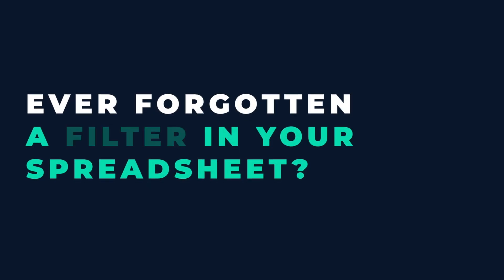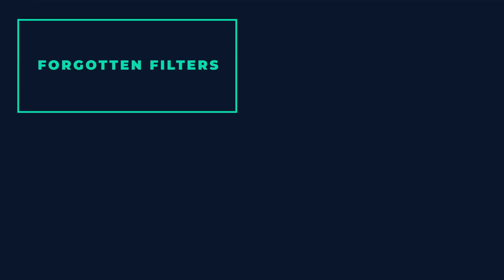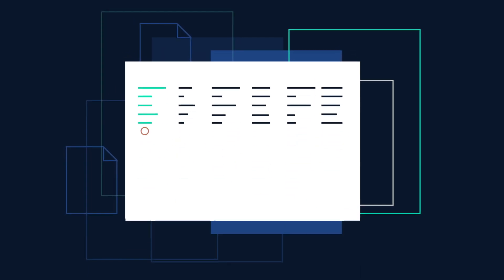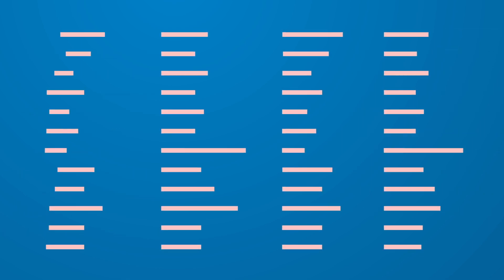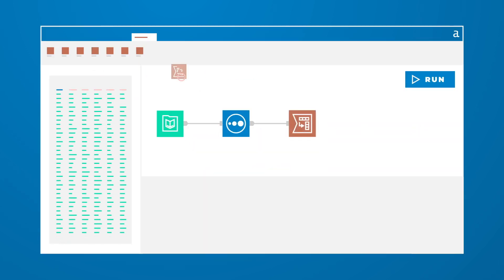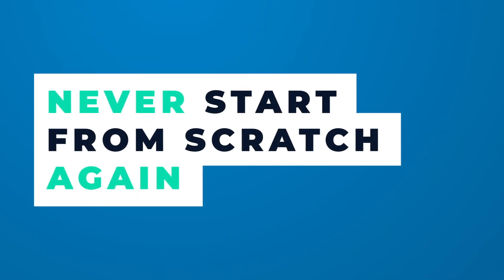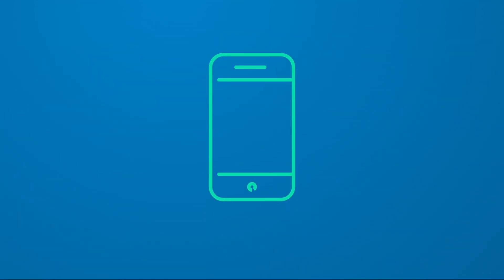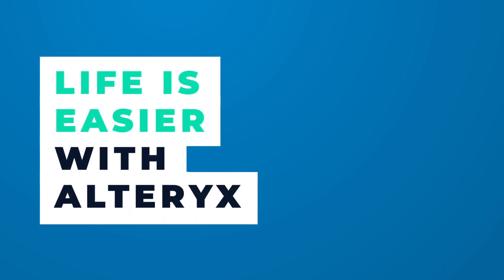How to Filter, Sort, and Pivot Data Without Spreadsheets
Organize and pivot your data in many different directions automatically. Discover more in A Radical Guide to Data Analytics Mastery for Spreadsheet Users

Ever forgotten a filter in your spreadsheet? To discover data’s deeper meaning, you need to view it through your own chosen parameters.

With spreadsheets, you’re forced to filter, sort, and pivot just to transpose and rearrange the data exactly the way you want it. These tasks aren’t necessarily difficult, but they’re super manual and prone to error. Ever gotten into the slicing-and-dicing zone and forgotten exactly what you did afterward?

The data transformation process in spreadsheets can be frustrating and time-consuming. But the larger concern is that hidden data fields and forgotten filters can wind up costing your company a lot of money.

When you finish an analysis, how confident are you that nothing got lost along the way? Would you stake your job on it?

By performing common data transformation functions with highly intelligent tools, you can reduce errors—and risk—as you move through the most exciting part of your work. Meet the Sort, Transpose, and Cross Tab Tools in Alteryx.

 These tools allow you to organize and pivot your orientation to the data in many different directions automatically—transforming it into a more meaningful format that is analysis-ready.

And by using these tools in workflows, you can always get back to your starting point and account for your steps. Never again start from scratch. Alteryx shows your work every step of the way.

How would you compare transforming data in spreadsheets to transforming data in workflows? You wouldn’t. It’s like comparing a 1950s rotary phone with one function to a brand new smartphone that can do a thousand different things.

Workflows are the difference between a siloed organization and one with a true culture of analytics. The 21st century is calling. Ditch the Spreadsheets. Life is Easier with Alteryx.

Check out A Radical Guide to Data Analytics Mastery for Spreadsheet Users